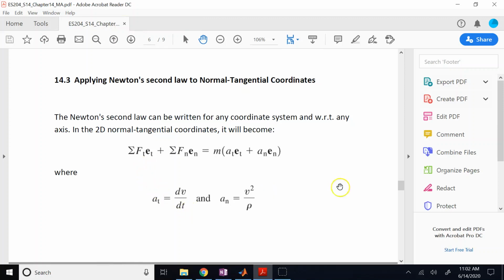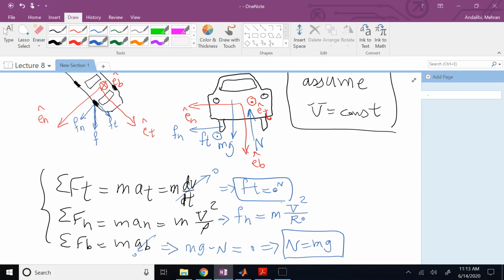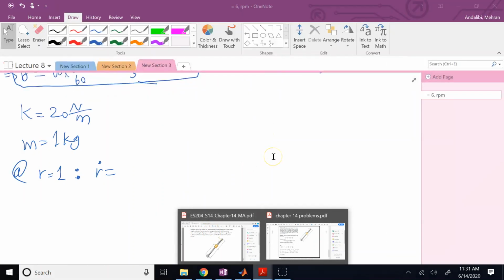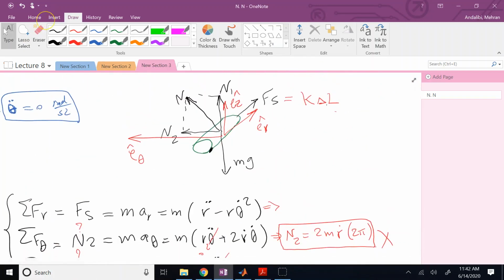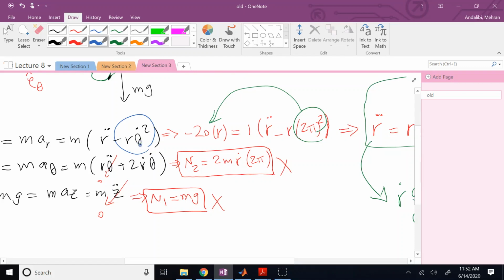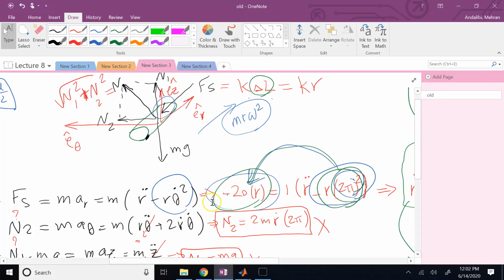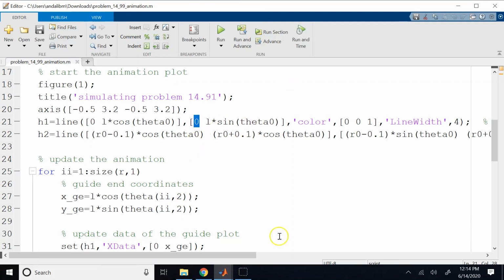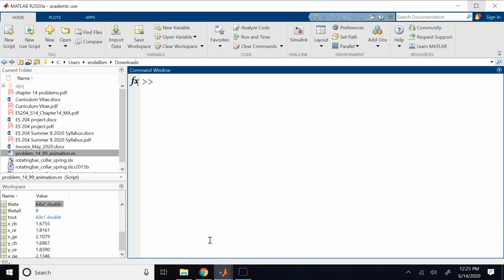Particle Kinetics: Tangential Normal Coordinates and Cylindrical Coordinates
Equations of motion in the Tangential Normal Coordinates and Cylindrical Coordinates are discussed with worked-out examples.